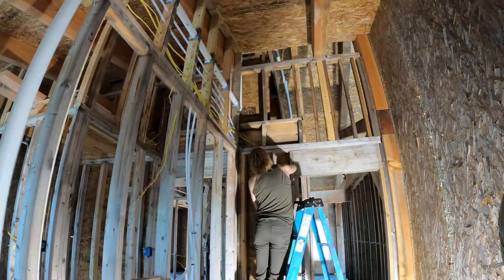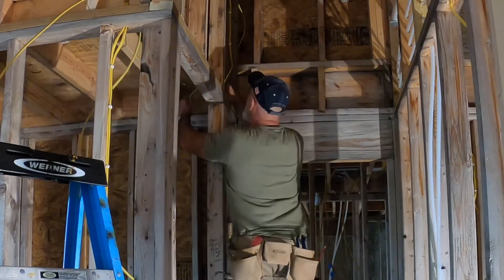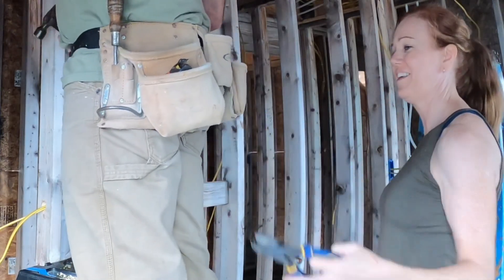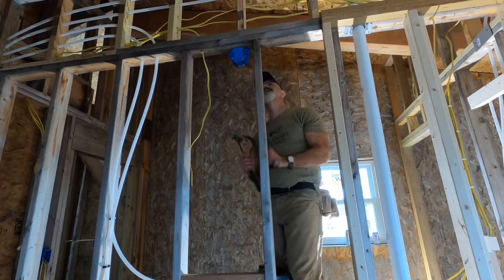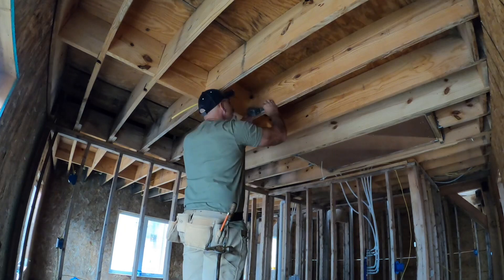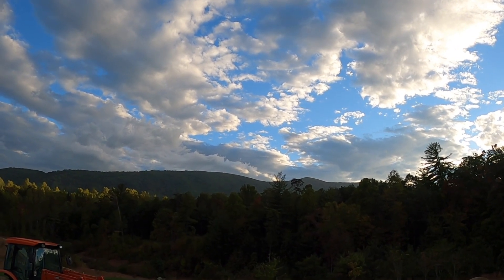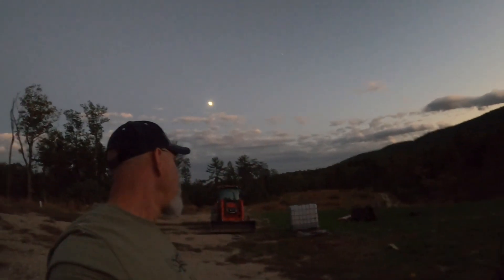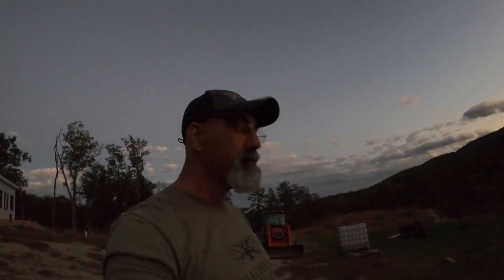Fixing our Electrical Wire Mistakes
We have been fixing the flaws in our electrical wiring.   There are a lot of worse things to have to do and there could be a lot worse people to do them with.   Good company makes all the difference sometimes.

Music
Sugar Pines - Wes Hutchinson